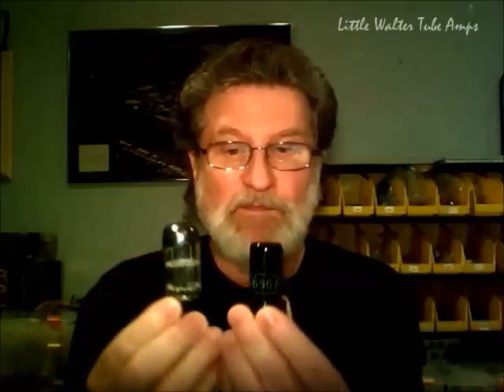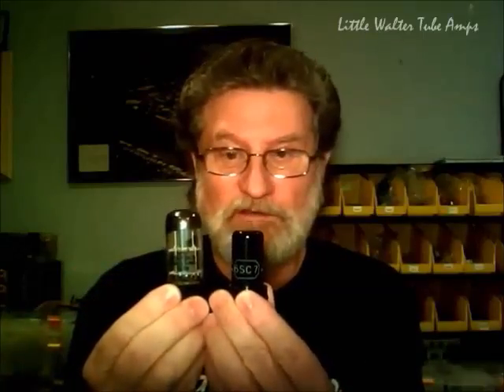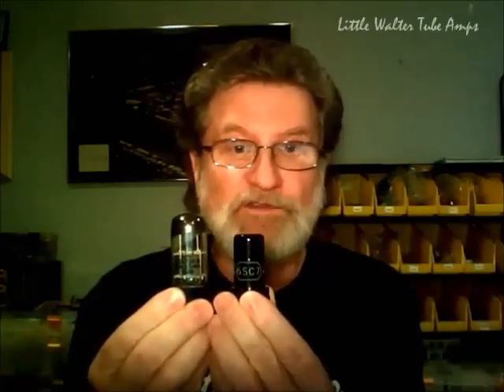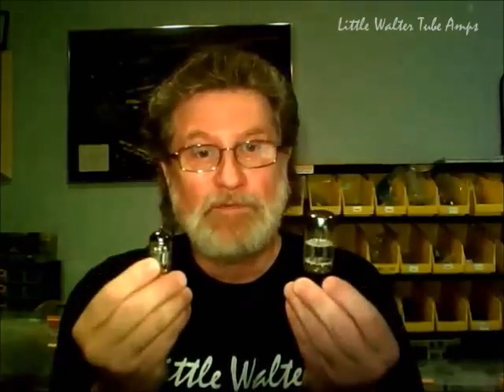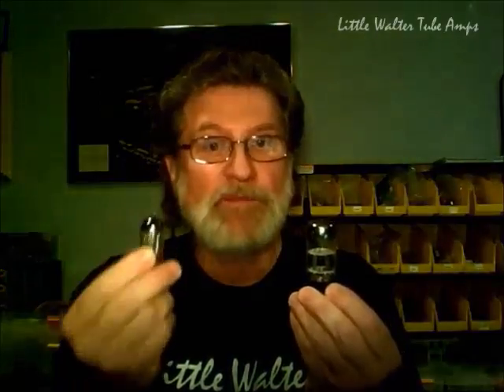Little Walter Tube Amps Informational Video on Octal Preamp Tubes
Little Walter Tube Amps Phil Bradbury explains the differences in the 8 pin or octal and the 9 pin or the noval pre amp tube.